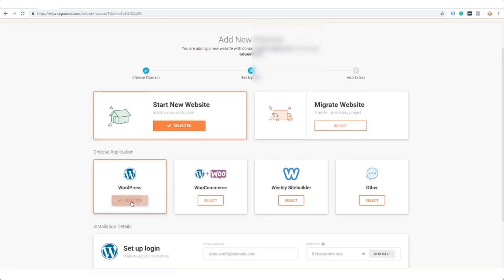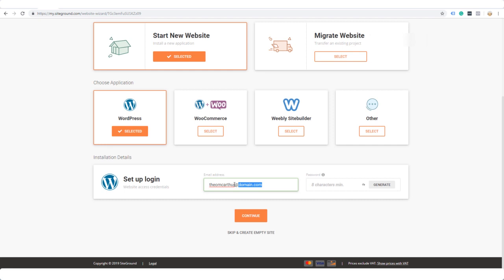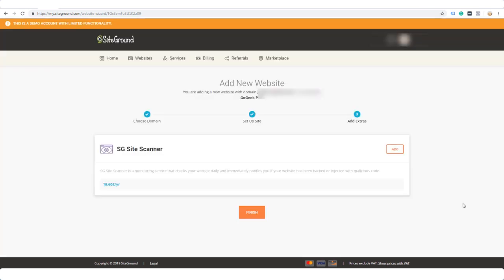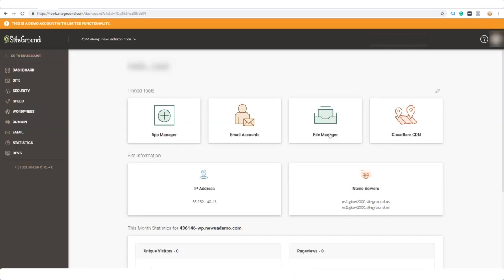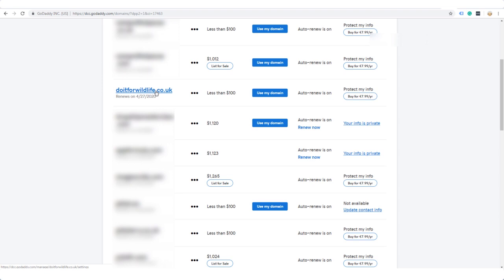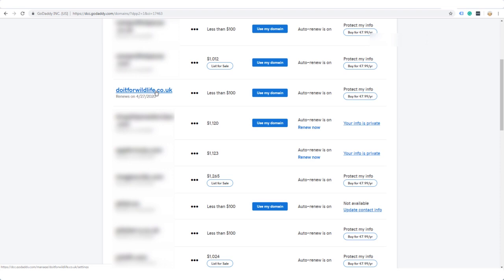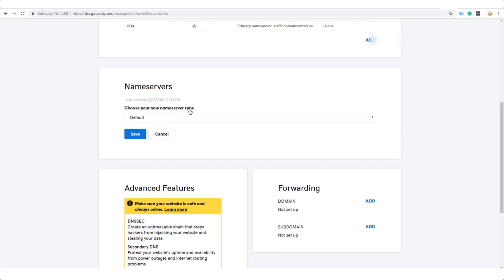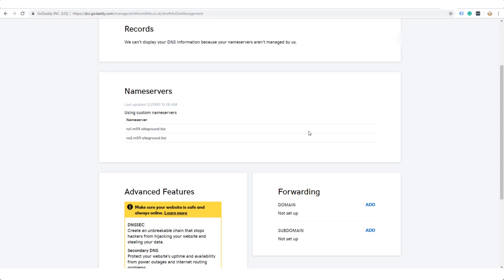Online Earning: Blogging. Lesson 7. Setting up Your Hosting and Domain